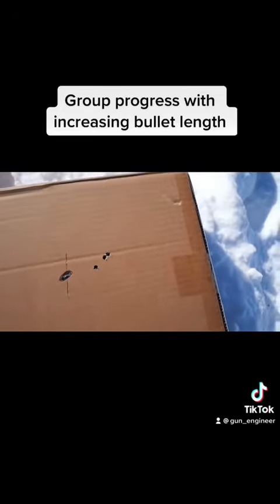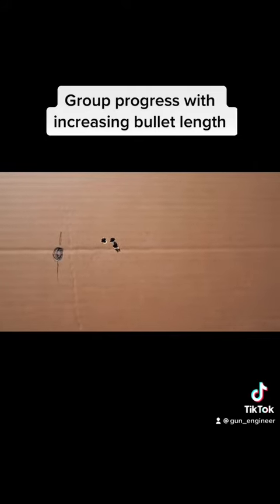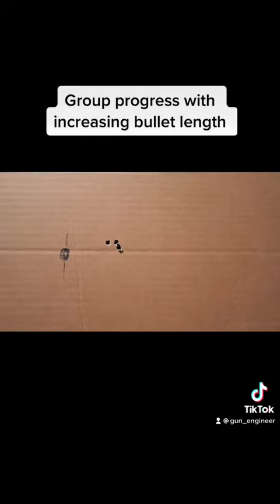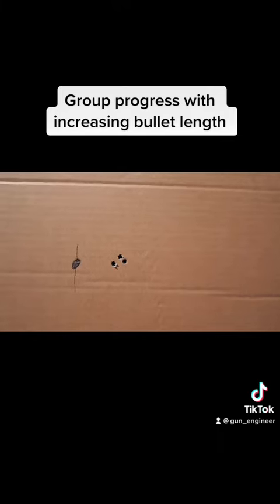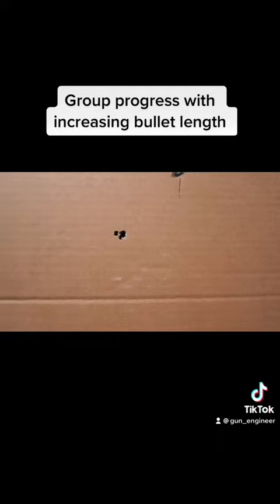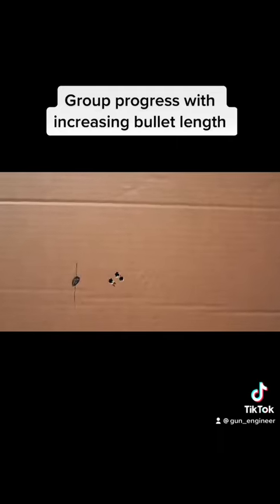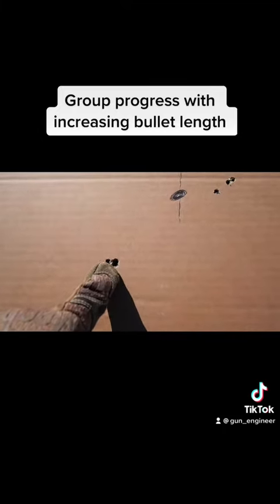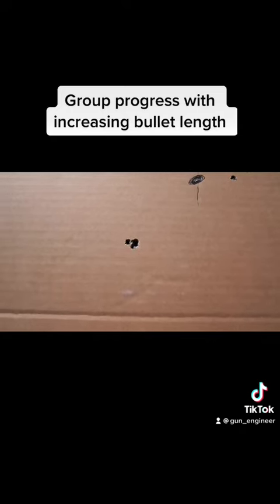Bullet jump effect on group size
Testing different bullet seating depths and seeing how they effect group size